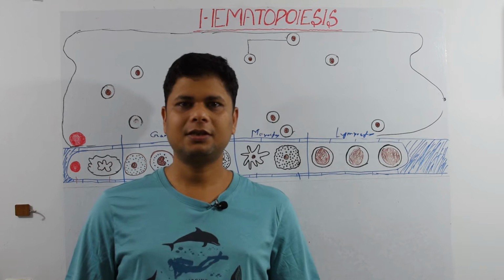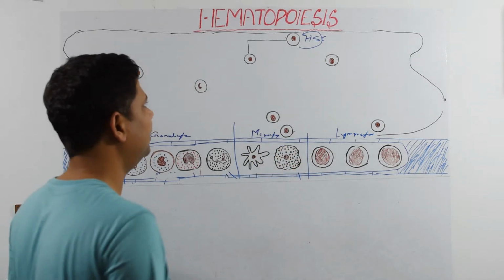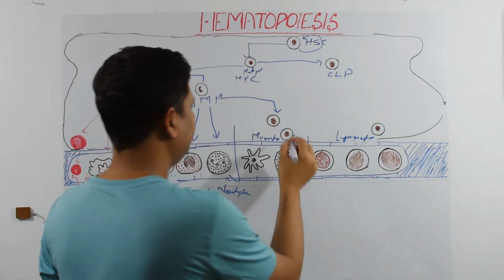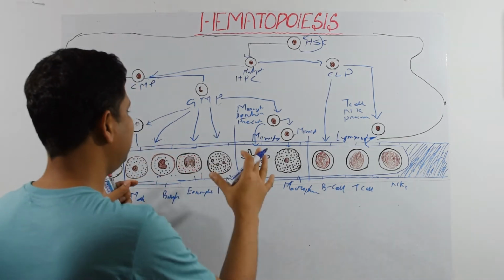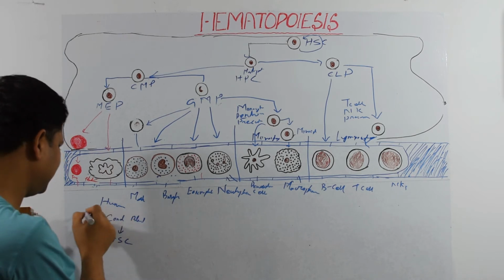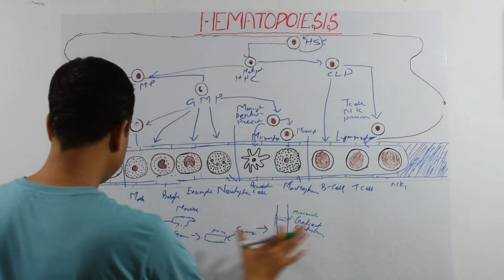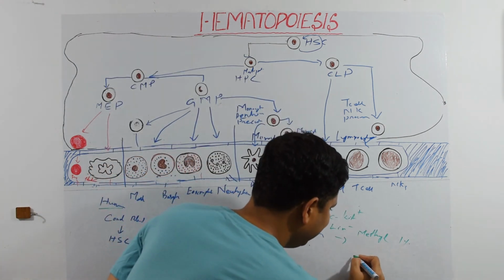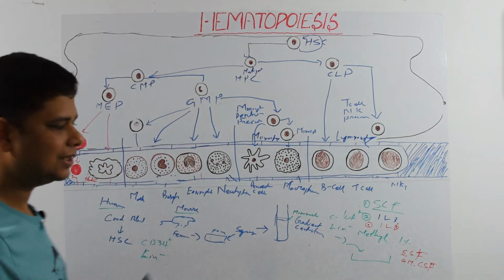Hematology: Hematopoiesis I in vivo and in vitro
The discussion is about different stages of hematopoiesis. The brief process of in vitro hematopoietic colony formation assay is also discussed.

Board drawing by: Snigdha Parhi